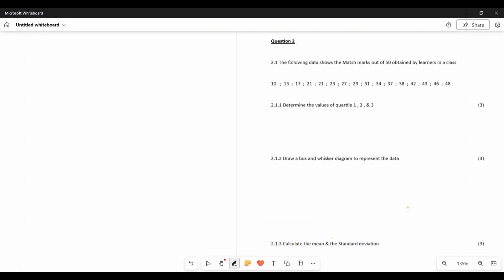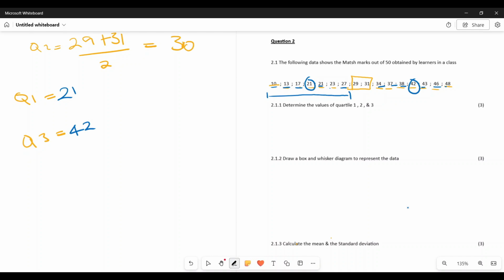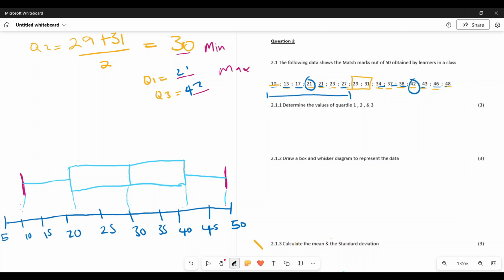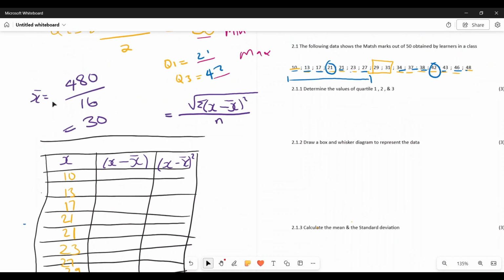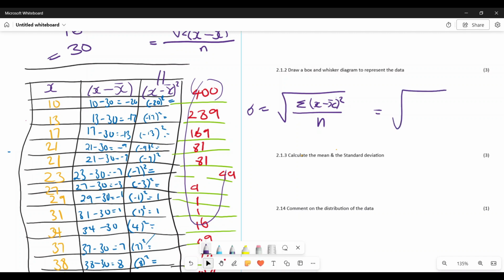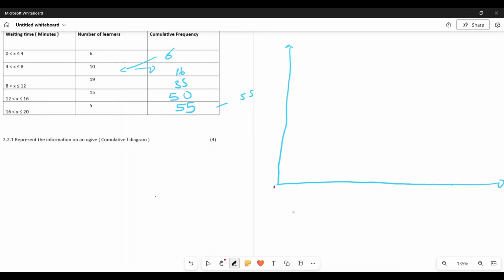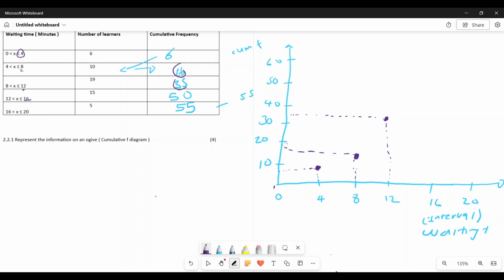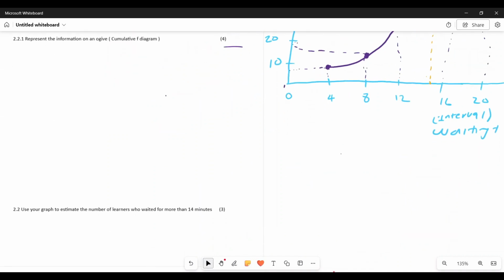Mathematics | Statistics | 5 number summary | Ogive | Standard deviation Calculations